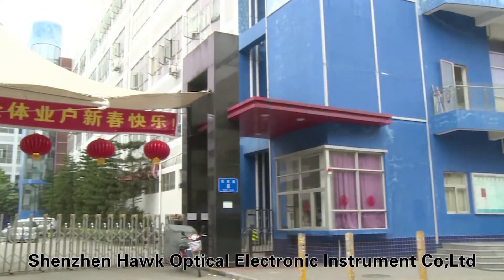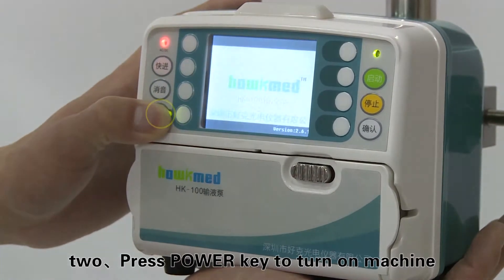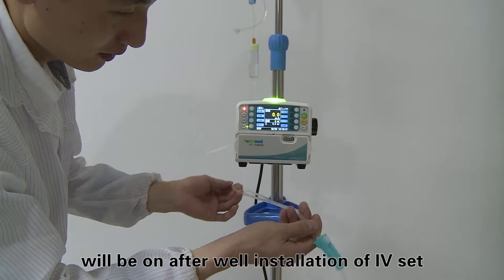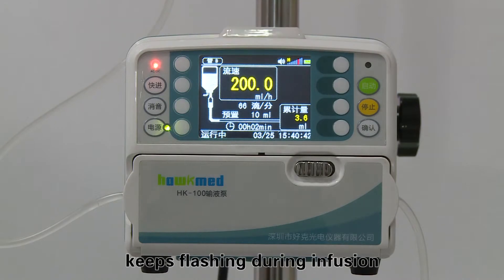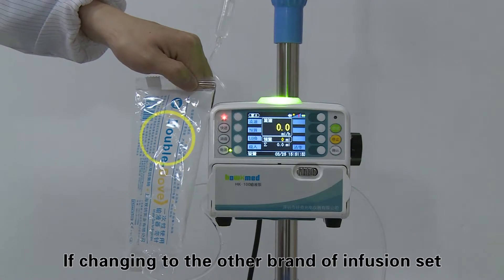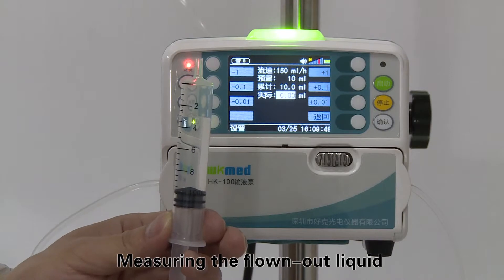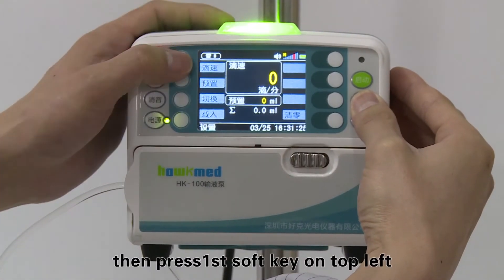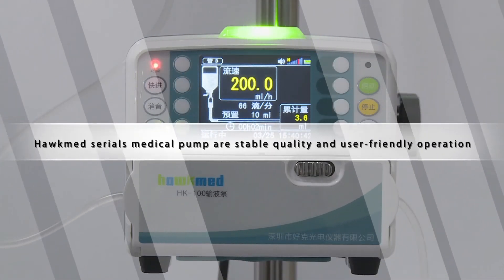Infusion Pump HK-100 II Hawkmed from AMTC (High Definition)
Various infusion mode, to meet different clinical requirements
Soft key design, easy operation
optional drop sensor
Connecting to infusion monitoring system by WIFI
Over 1000 pcs history records
Night mode ensure good rest of patient